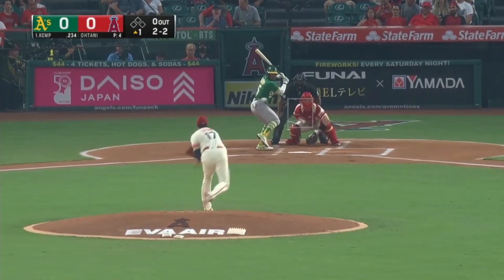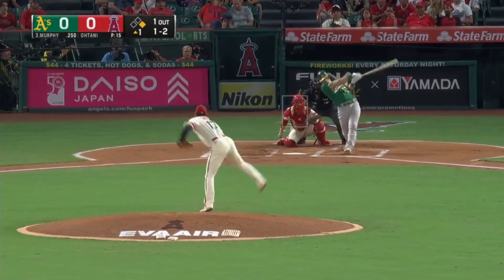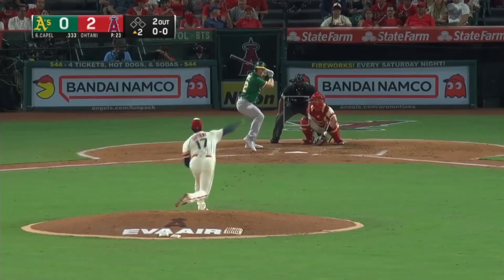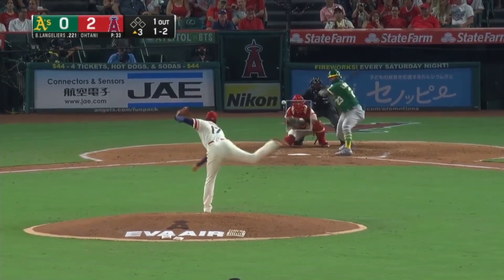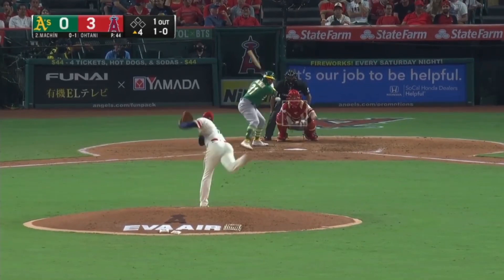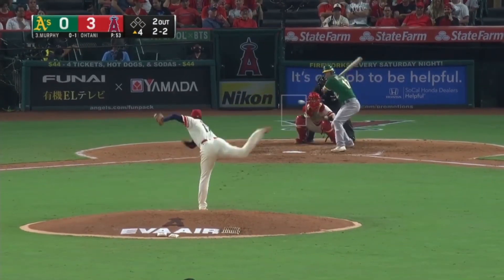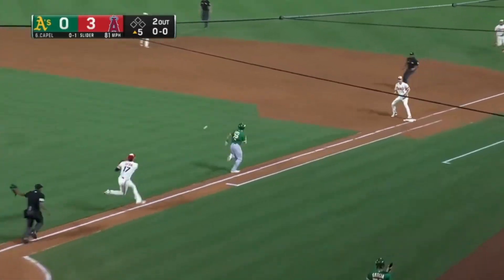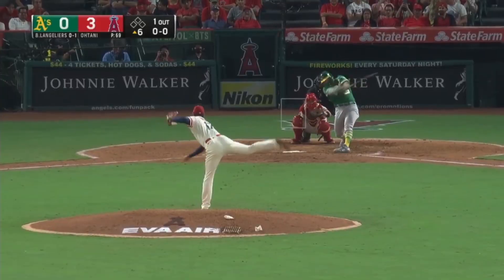投谷_2022/09/30【大谷翔平】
短くまとめきれませんでした。